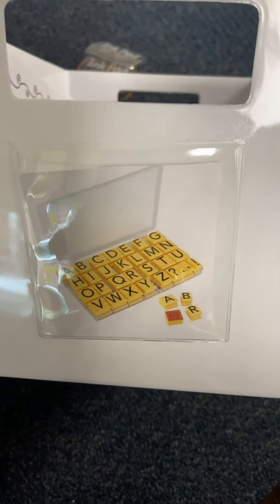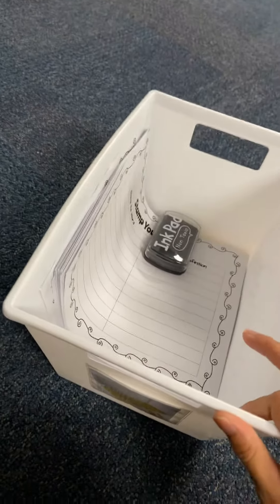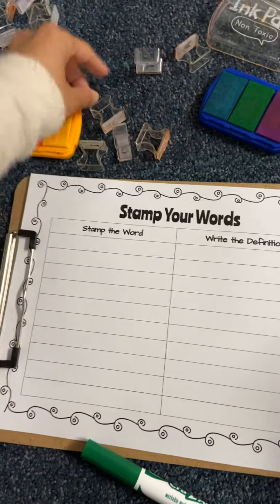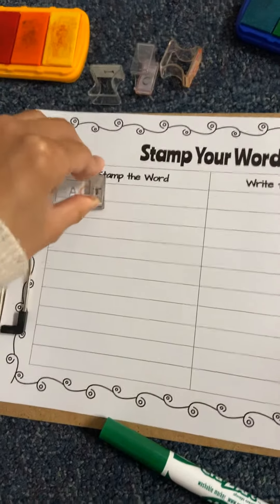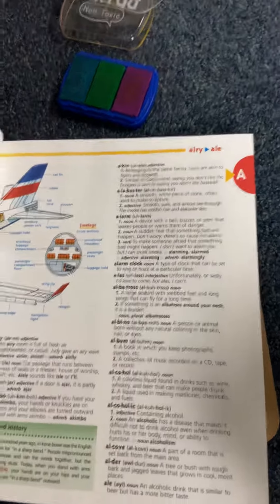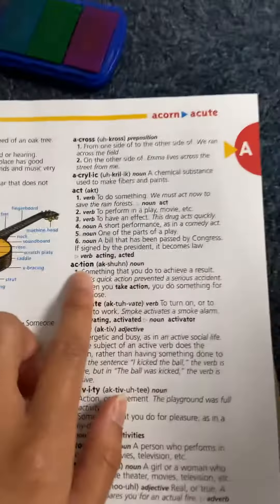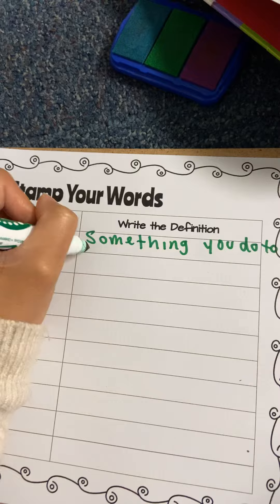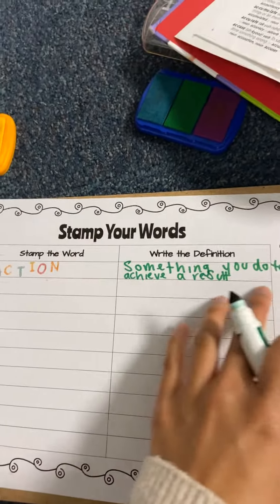Stamp word work